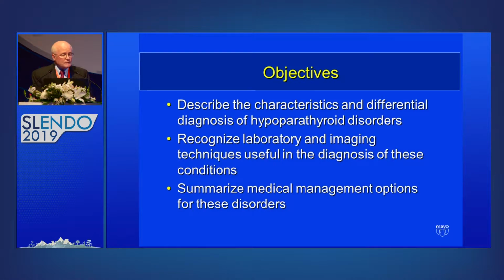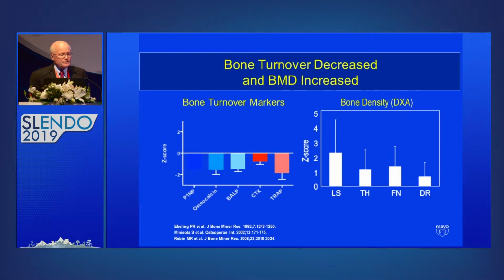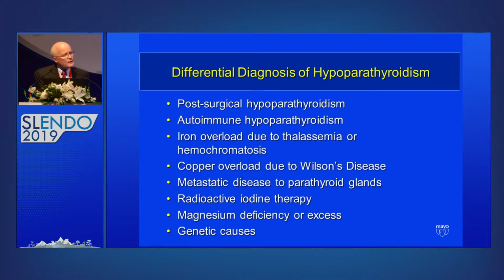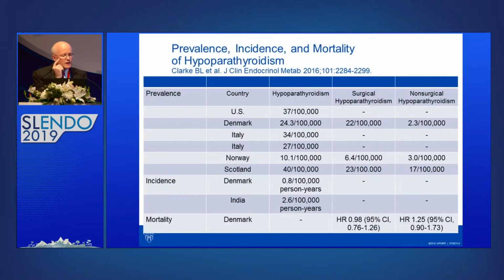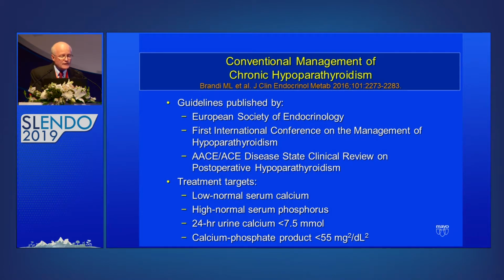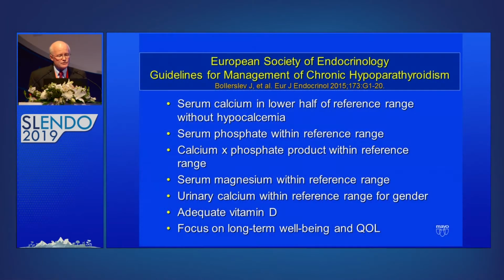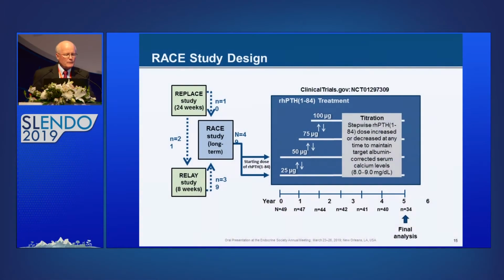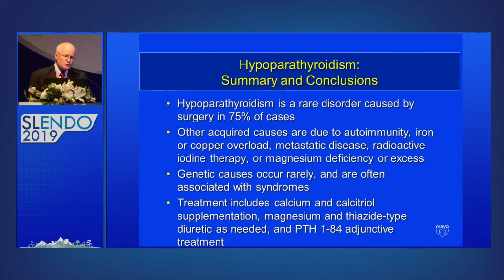SLCE-SLENDO2019-Dr. Bart Clarke - Hypoparathyroidism - An update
The congress is jointly organized by the International Society for Endocrinology, South Asian Federation of Endocrine Societies, and the Sri Lanka College of Endocrinologists. There were more than 80+ international speakers and more than 1000 attendees from the region and international arena.